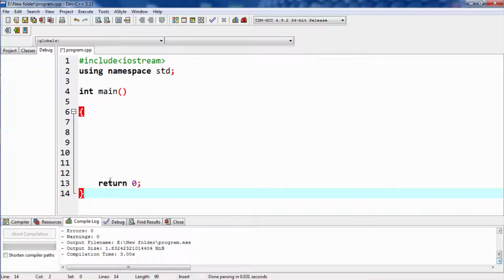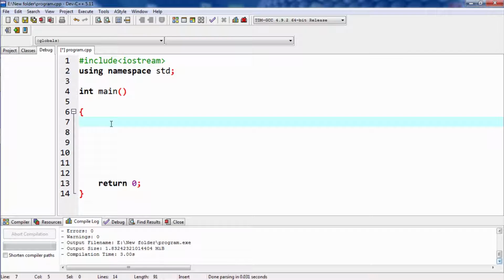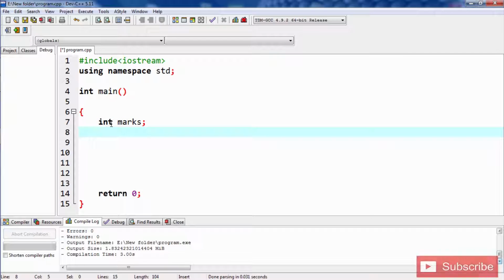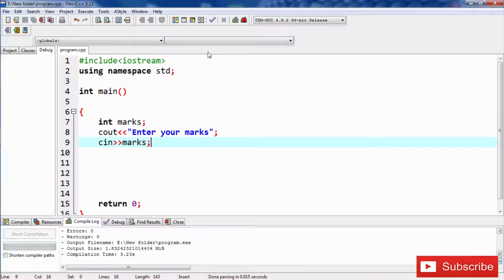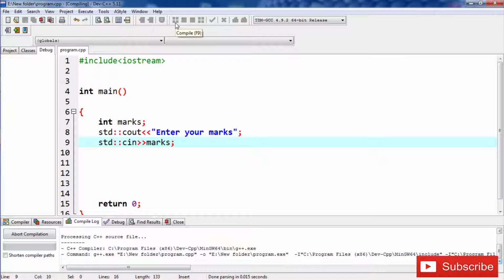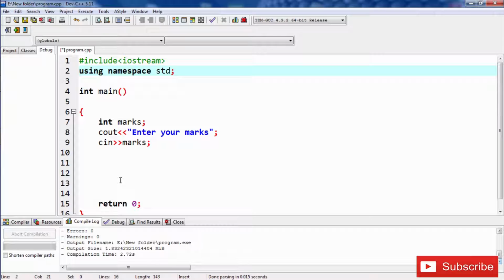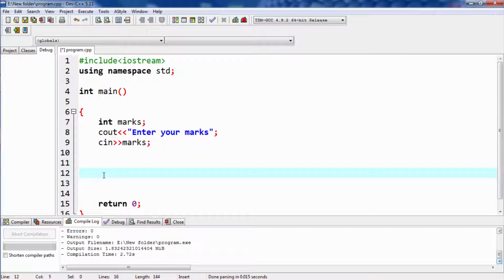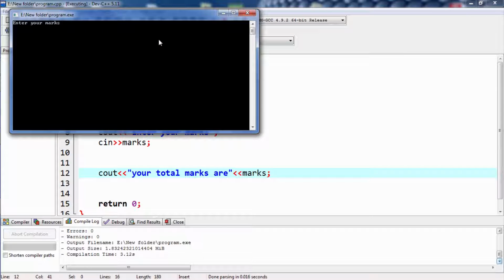Cout and Cin in C++ | Programming Language | By Pro Learners.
After watching this video you will be able to make good use of Cout and CIn library function in the feild of c++ programming language.